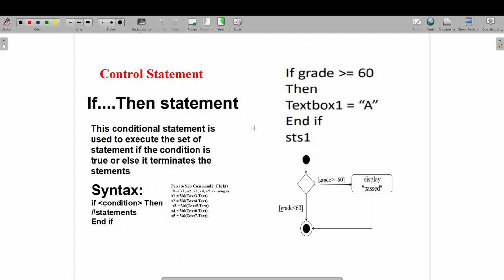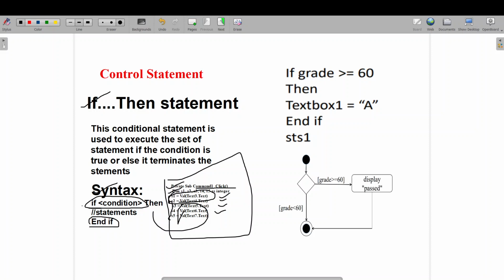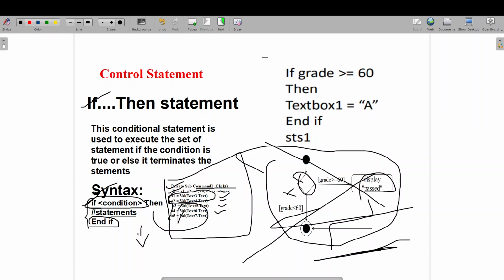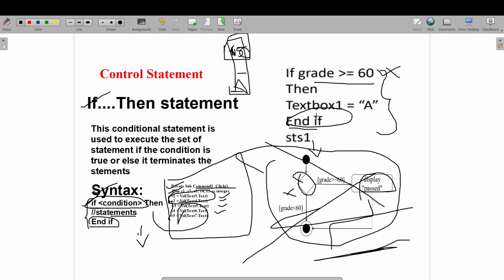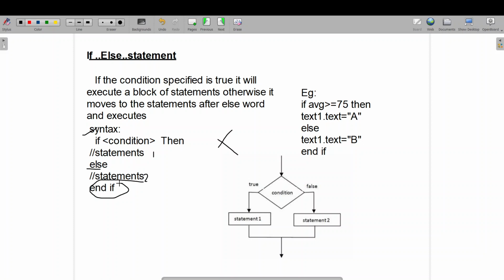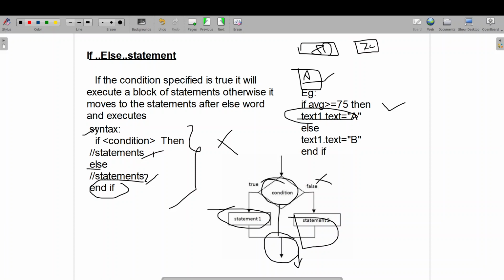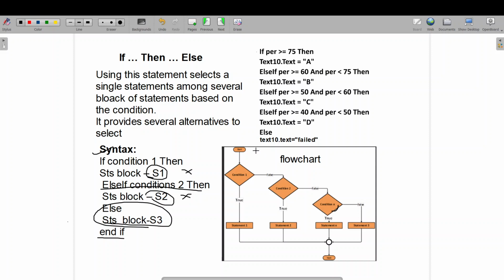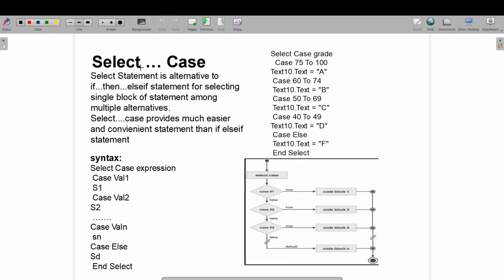control statements in vb/if then/select case in visual basic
this video is about visual basic programming language basics.lets learn together .this video explains all control statements in visual basic.if then,if else then ,select case stamtements in visual basic are explained in english
every concepts are clearly explained step by step in english
keep supporting for more contents